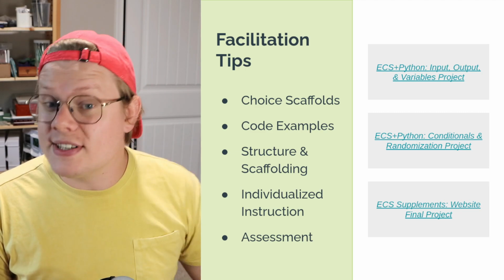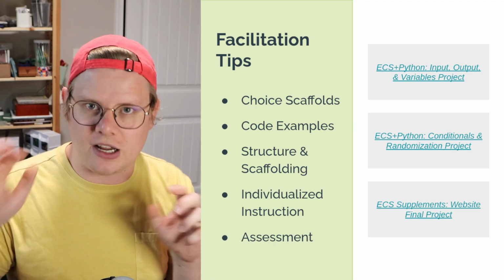Computing Pedagogy: Projects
A brief lecture about projects in the context of computing pedagogy. This video references some resources, which are linked below: